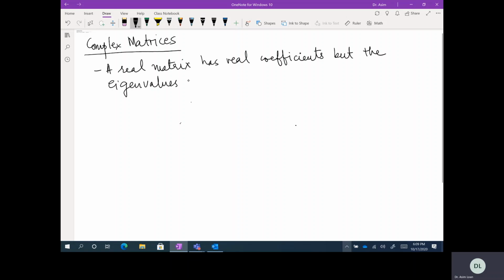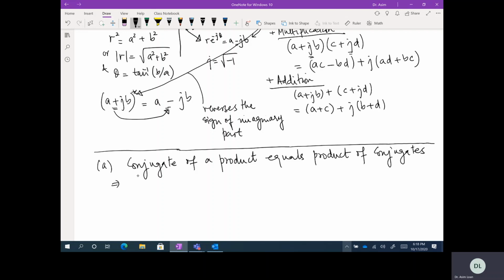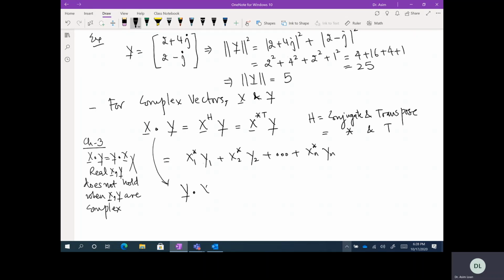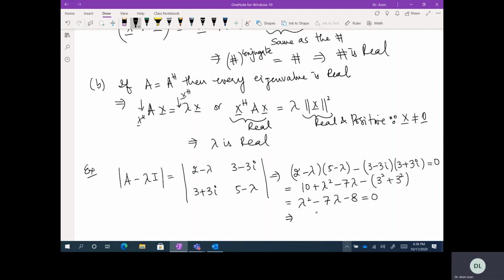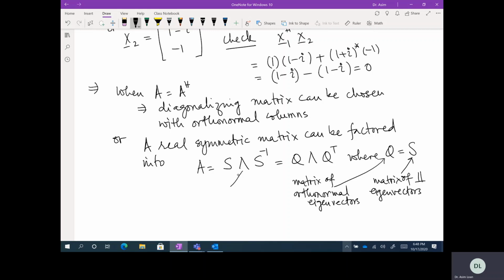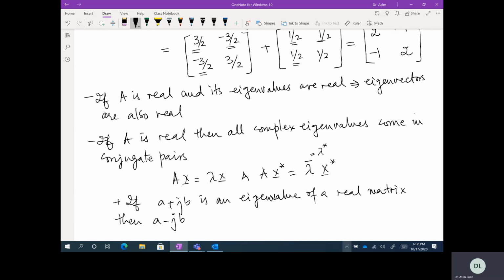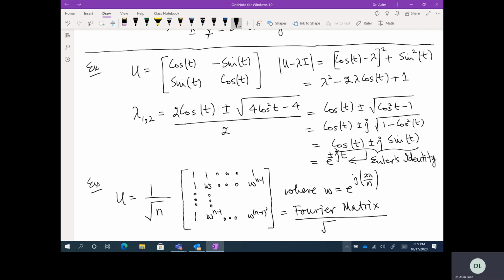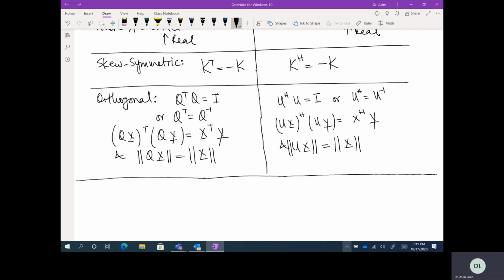Ch 5 Eigenvalues and Eigenvectors (5 of 8)